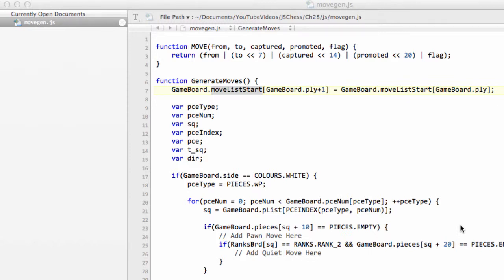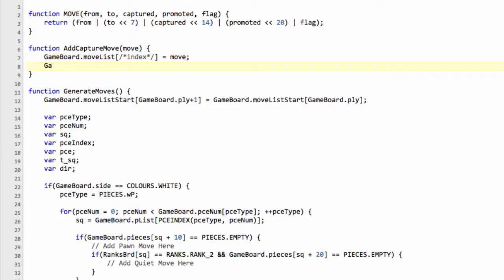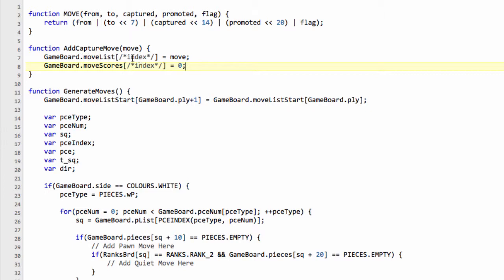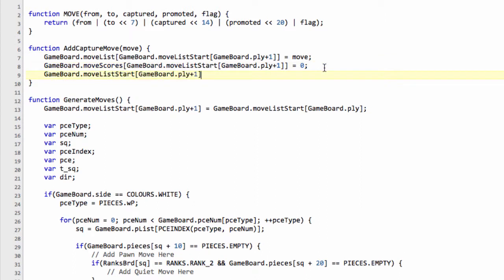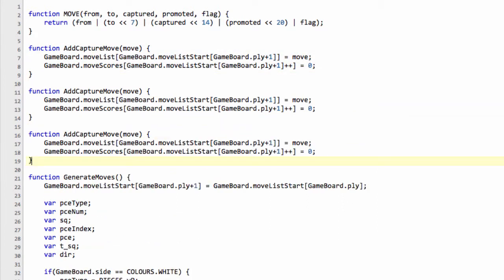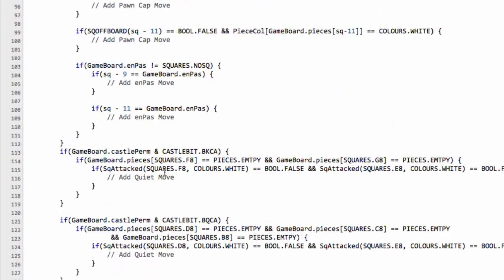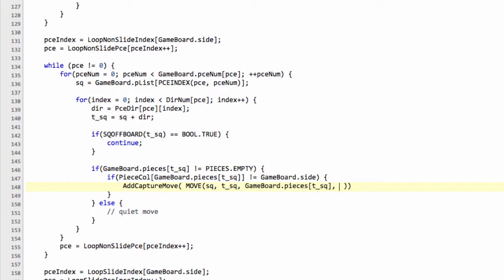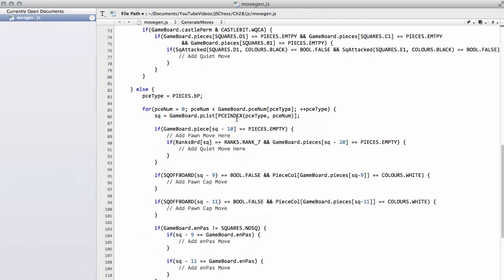Programming A Chess Engine In Pure Javascript Part 28 - Move Generation #6 - Sliding Pieces